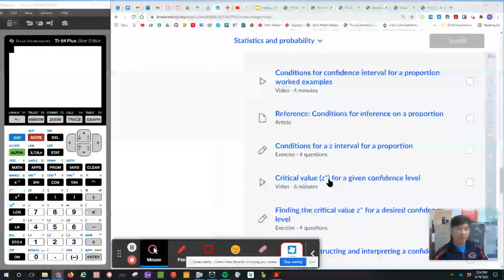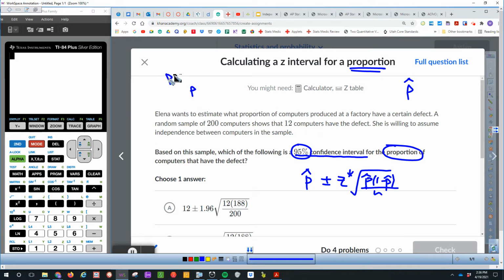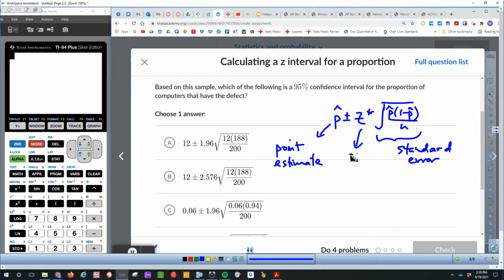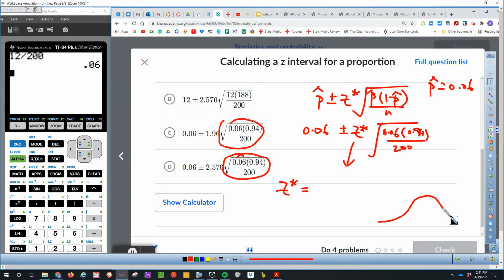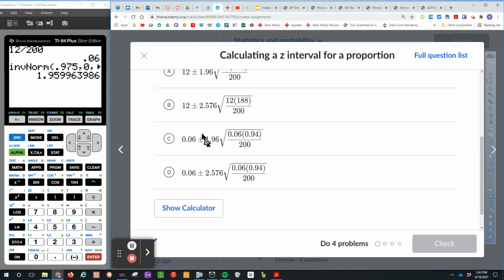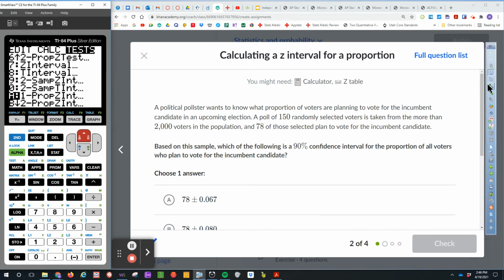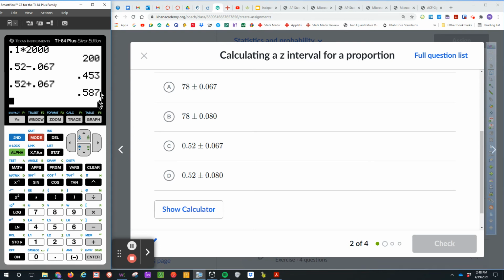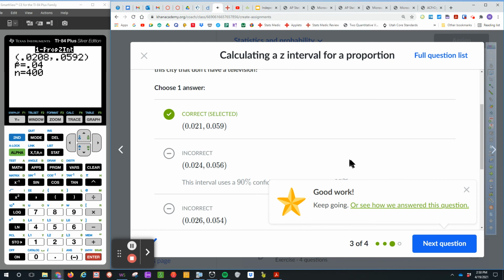Unit 11 Calculating a Z Interval for a Proportion Exercise YouTube video